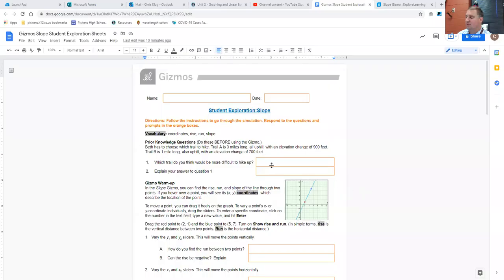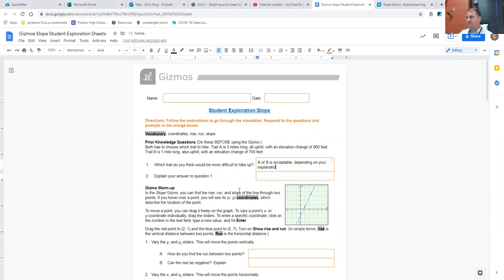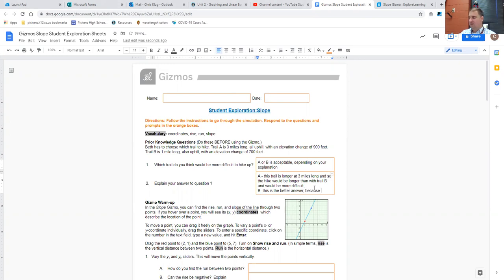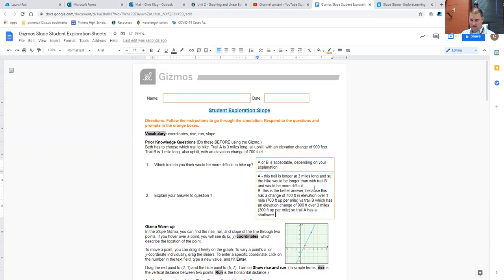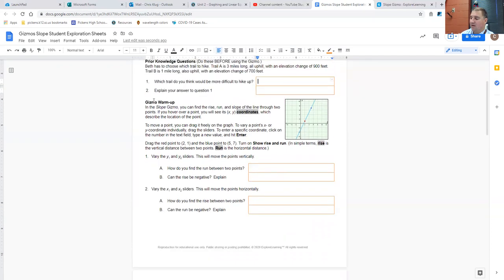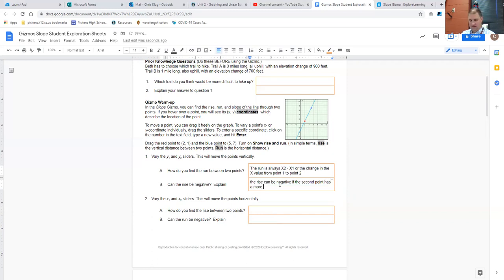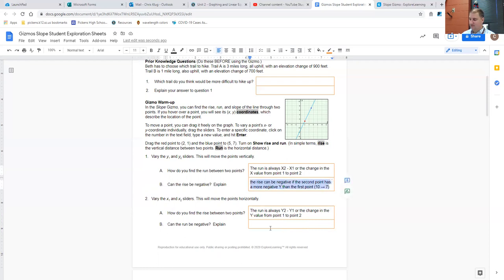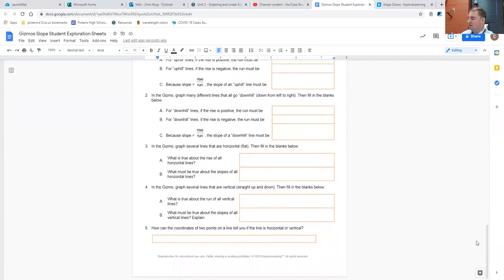Gizmos Slope Warmup Answers